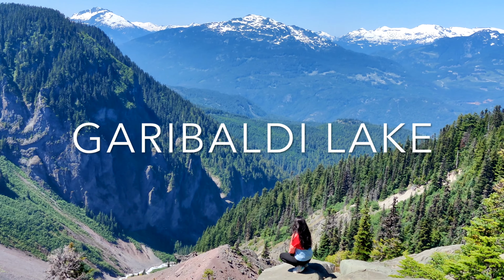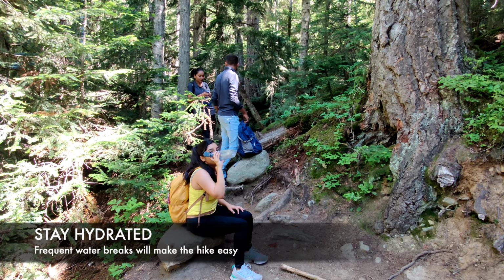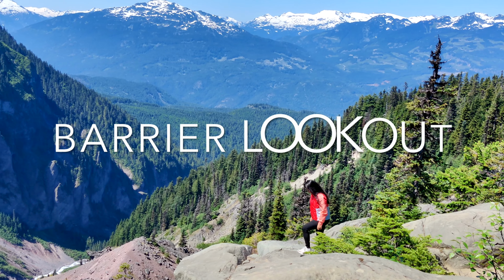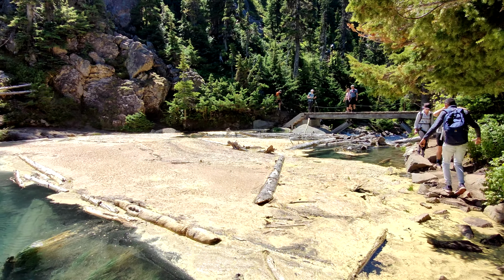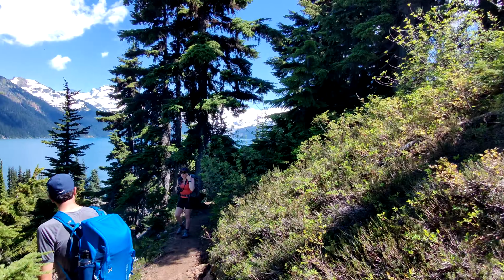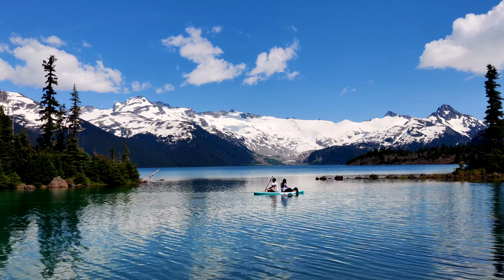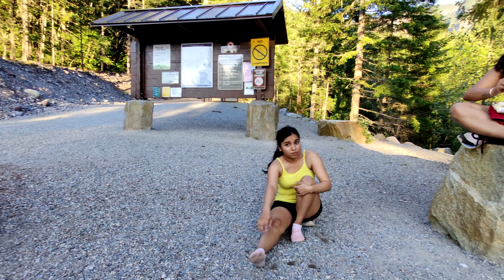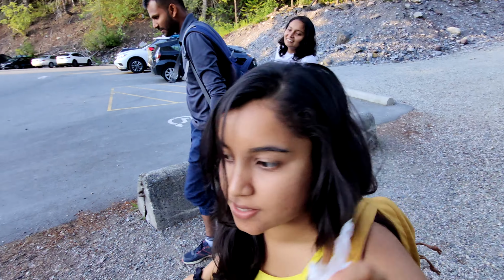DETAILED GUIDE TO GARIBALDI LAKES - Day Pass, Trail guide, Hike details, Rest Area, Best spots, Etc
Are you thinking about hiking in British Columbia or exploring the magnificent turquoise lakes? It is often on the bucket lists of most hikers in the Pacific Northwest - Canada

PRESENTING YOUR GUIDE FOR EVERYTHING ~SECOND LAKE : GARIBALDI LAKE ~

FOR OUR TRIP IT JUST COSTED US FOR THE GAS: $20 PER PERSON.

+FIRST LAKE: DETAILED GUIDE TO JOFFRE LAKES - Commute, Day Pass, Trail guide, Hike details, Cost, Etc